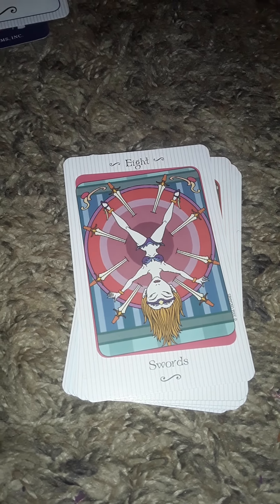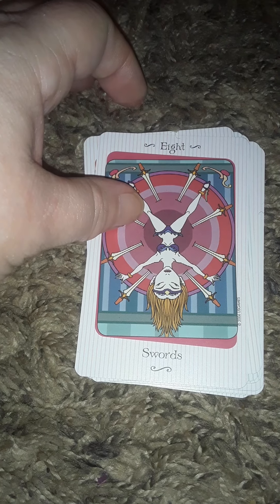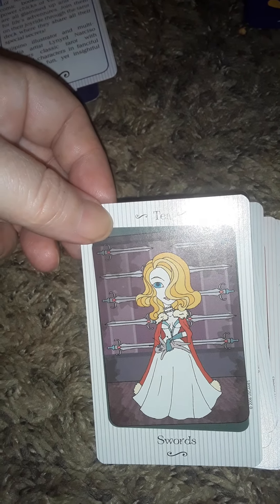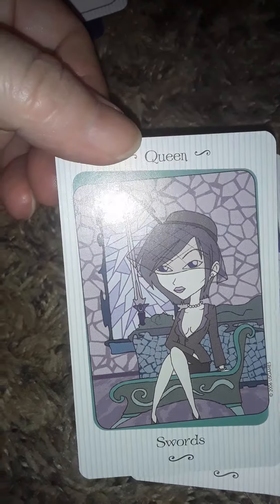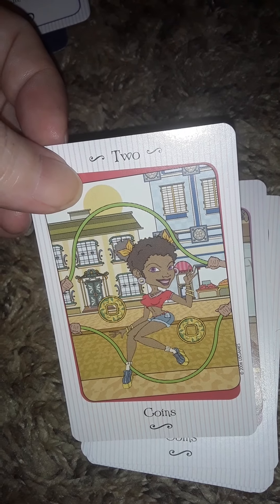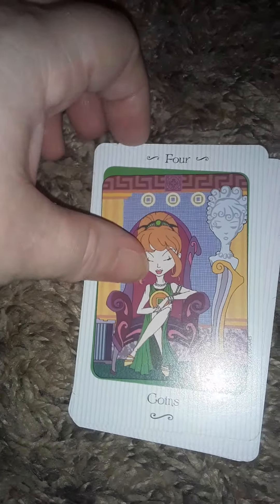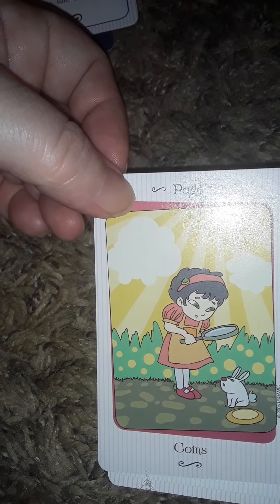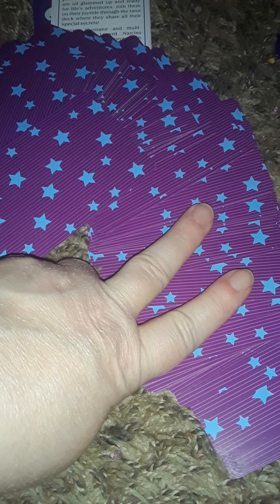Vanessa Tarot|Part 2